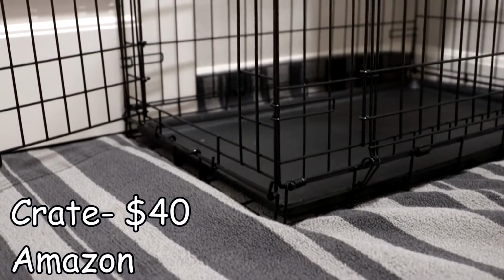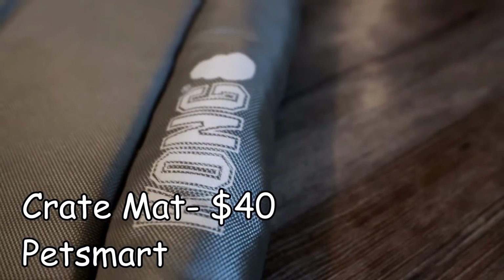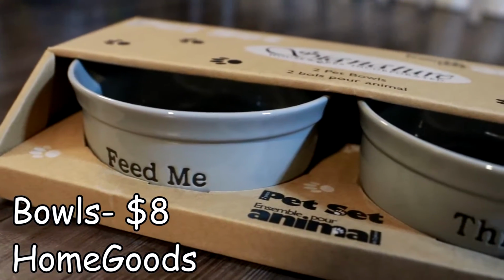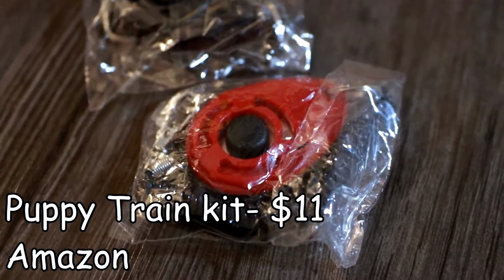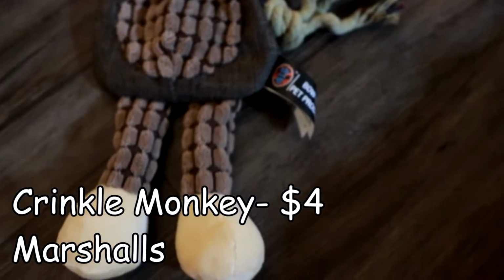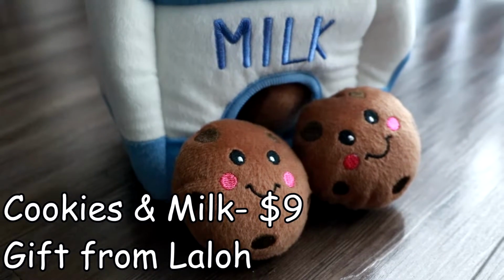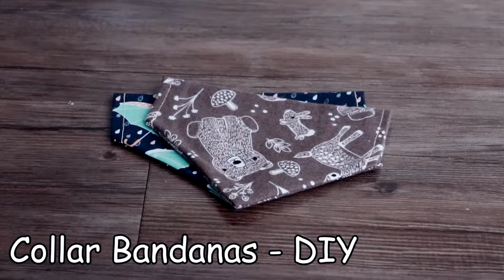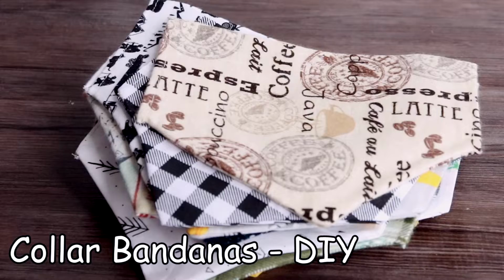HUGE PUPPY HAUL! | Australian Shepard | TJmaxx, Marshalls, Homegoods & More! | 2020 ESSENTIALS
Hello and Welcome to the new chapter of my channel! I recently haven't had time for gaming over the past couple months, but I remember everyone always encouraging me to do IRL videos, so that's what I hope to implement towards this channel! soooo.
I'm going to try out vlogging in honor of my new pup coming home in EXACTLY one week! So excited!

Wanna buy a gift for Kohai? Here's his registry! (you really shouldn't, HE'S SPOILED AF ALREADY!)
But if you really want to, it's appreciated :] (but srsly don't)

Let me know down below of any future video ideas you'd like to see on the new and improved channel!